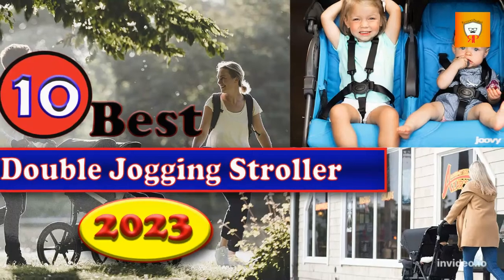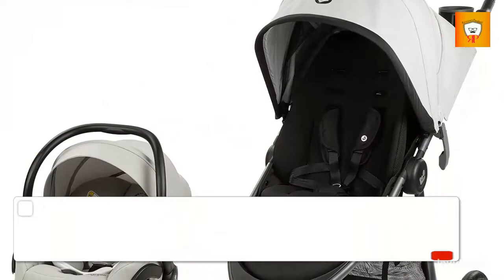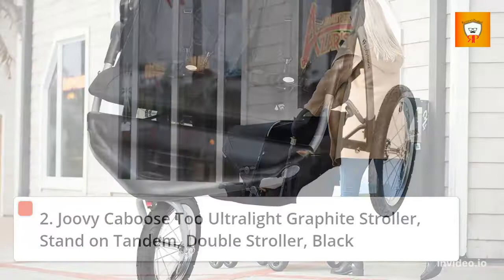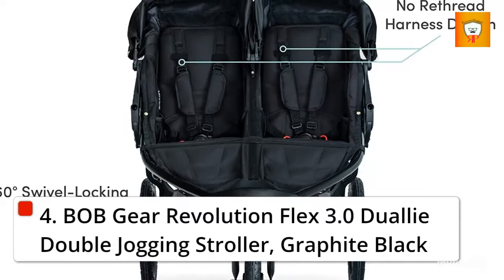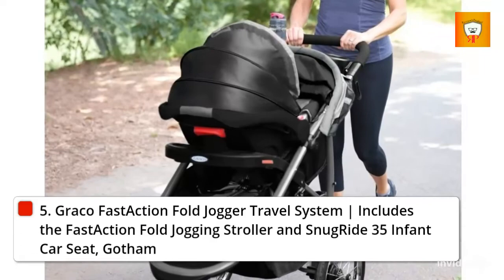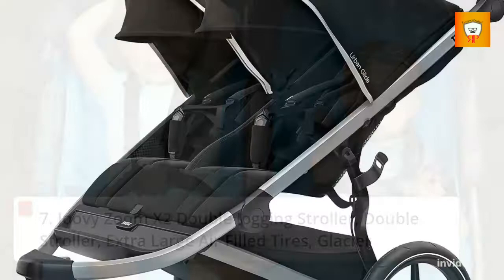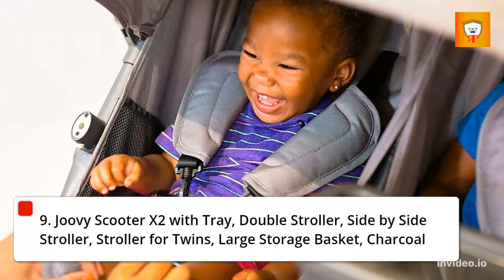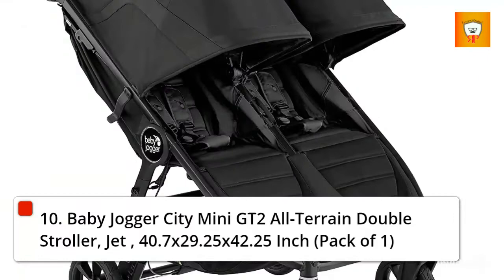Best Double Jogging Stroller 2023 💥 Top 10 Double Jogging Stroller reviews | Top rated Stroller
Links to the Best Double Jogging Stroller 2023 is in below ▼ In this Double Jogging Stroller reviews video, we try to pick the Best Double Jogging Stroller for the money.

✅ 1.Maxi-Cosi Gia XP 3-Wheel Double Jogging Stroller
✅ 2.Joovy Caboose Too Ultralight Double Jogging Stroller
✅ 3.Baby Trend Expedition Double Jogging Stroller
✅ 4.BOB Gear Revolution Flex 3.0 Double Jogging Stroller
✅ 5.Graco FastAction Fold Double Jogging Stroller
✅ 6.Thule Urban Glide 2 Double Jogging Stroller
✅ 7.Joovy Zoom X2 Double Jogging Stroller
✅ 8.Thule Urban Glide Double Jogging Stroller
✅ 9.Joovy Scooter X2 with Tray Double Jogging Stroller
✅ 10.Baby Jogger City Mini GT2 Double Jogging Stroller
💥All above Double Jogging Stroller links are Applicable in USA, Canada & UK💥

Read Our Product Reviews Post:
💥 5 Best Scanner For Photos And Documents-

What we do: We've researched the Best Double Jogging Stroller on Amazon saving your time and money. Our team analyzes lots of this item reviews that are designed for different kinds of users. We will take into consideration product quality, features, and price. We take expert's suggestions to make the Best products and also pick some Best items. So If you choose from this list, you can be rest assured that you are buying the Best products available on the market.